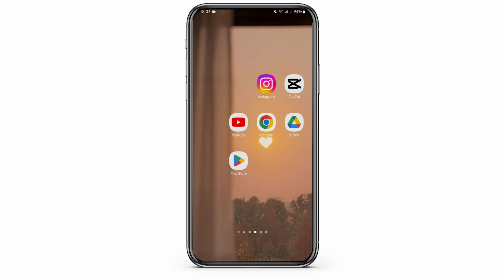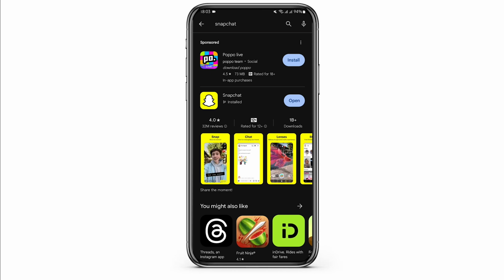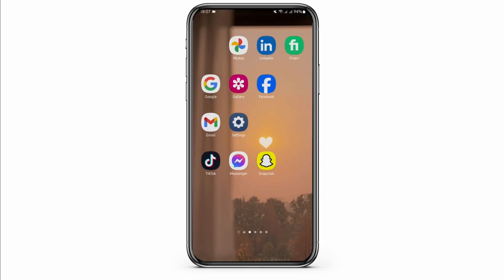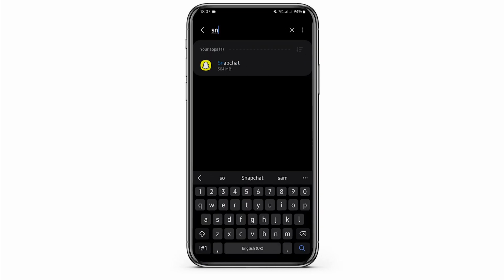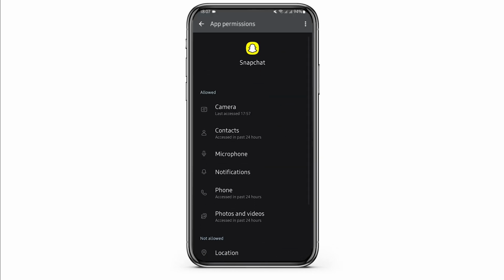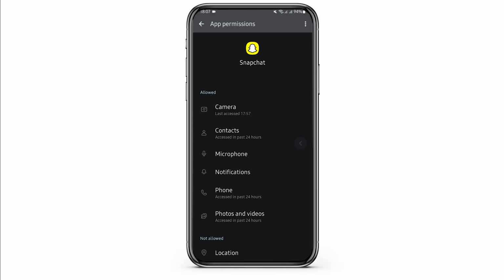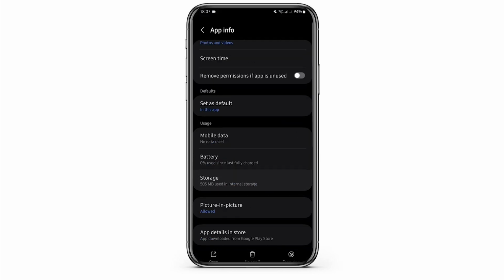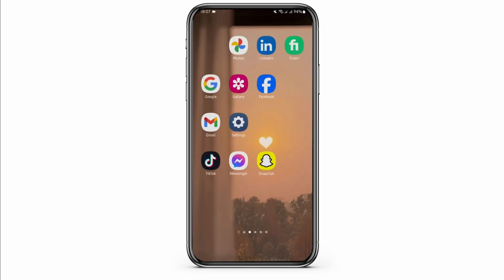How To Fix Microphone Not Working On Snapchat (2024)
Tutorial On How To Fix Microphone Not Working On Snapchat (2024)

Welcome to Official Help Desk! In this video, we'll guide you through fixing the issue of your microphone not working on Snapchat in 2024. This can be a common problem, but it's usually a quick fix. Whether you're trying to send voice snaps, record videos, or use voice filters, having a working microphone is crucial on Snapchat.

In this tutorial, we'll provide you with a step-by-step guide on:

- Diagnosing the problem with your microphone on Snapchat.
- The latest solutions for fixing microphone issues on Snapchat as of 2024.
- Tips for ensuring your device's microphone settings are correctly configured for Snapchat.
- What to do if the microphone issue persists, including how to contact Snapchat support for further assistance.

🔗 Still having trouble or need more help with Snapchat?

📱 Timestamps:

0:00 - Introduction
0:05 - Diagnosing Microphone Issues on Snapchat
0:15 - Step-by-Step Guide to Fix Microphone
0:30 - Tips for Configuring Microphone Settings